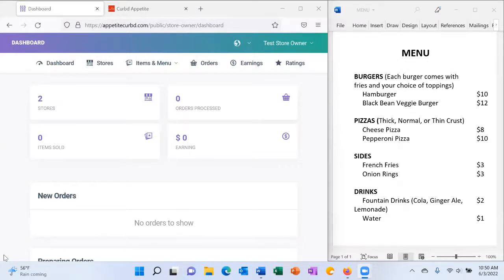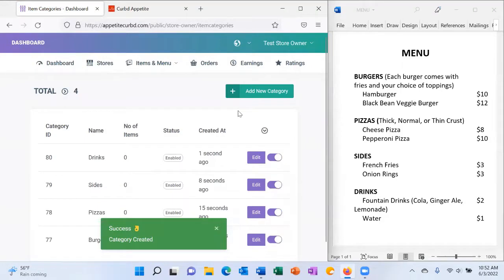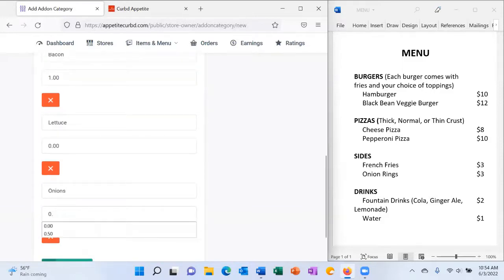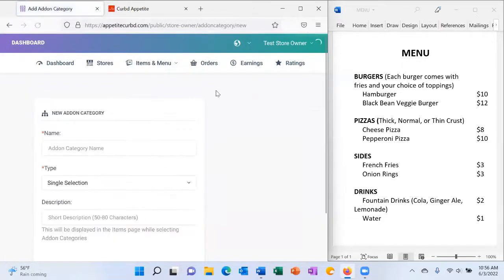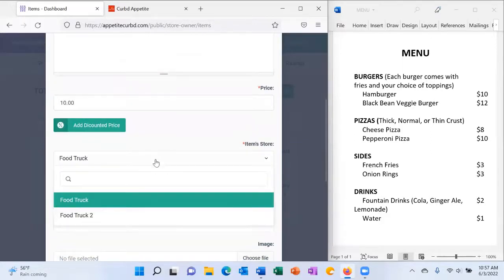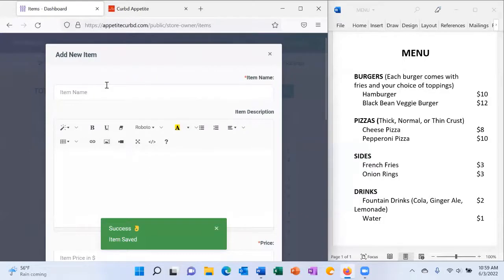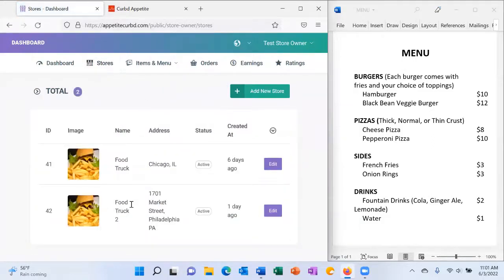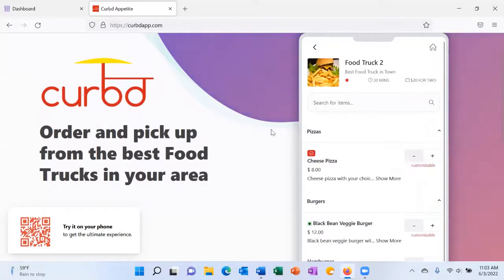Curbd App - Adding and Editing Menu Items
If you have any questions you can contact our team at